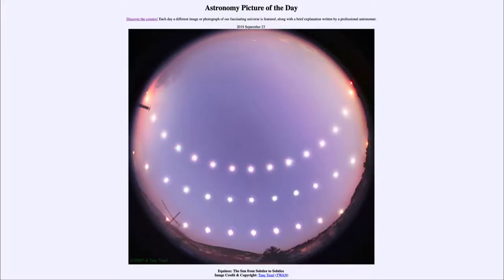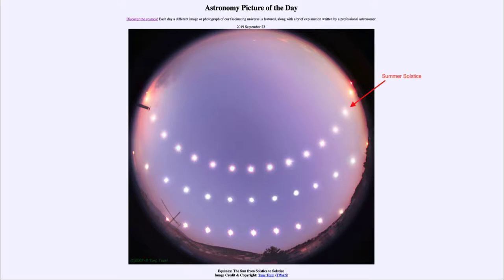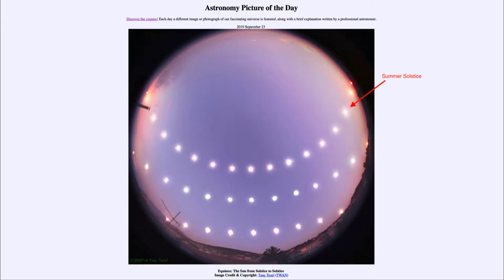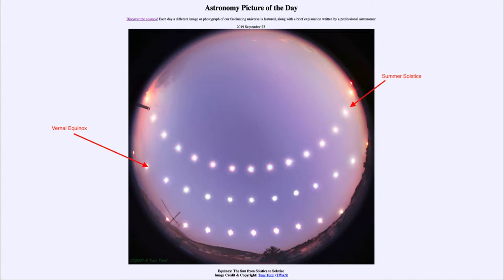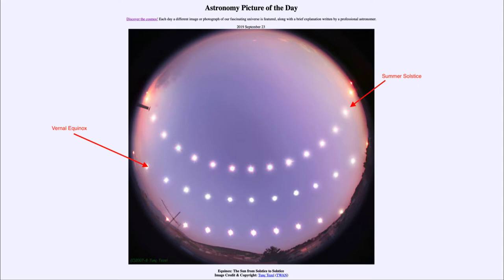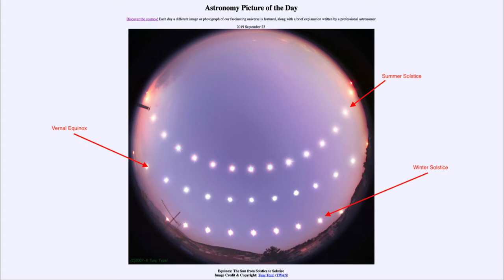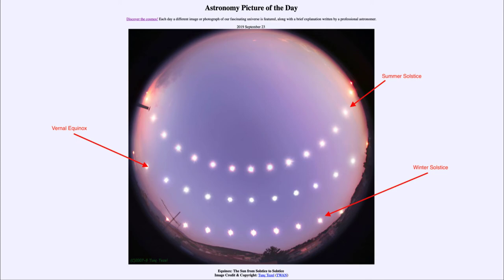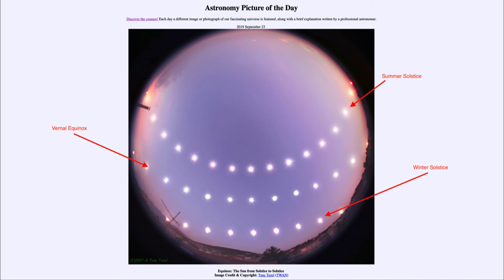2019 September 23 - Equinox: The Sun from Solstice to Solstice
In today's image we see a number of images of the Sun taken on three different days: the summer solstice when it is highest in the sky, the winter solstice when it is lowest in the sky and the vernal equinox when day and night are equal. Today is the autumnal equinox - the first day of fall when the Sun move from the northern hemisphere of the sky to the southern hemisphere of the sky and day and night are approximately equal.